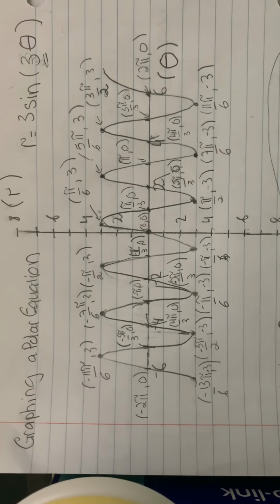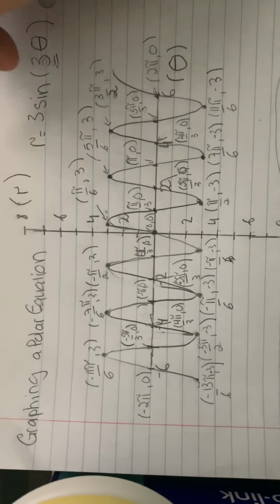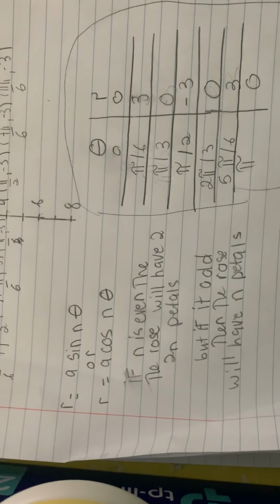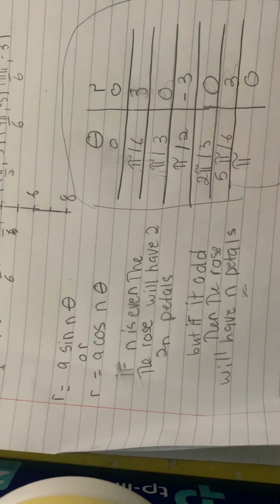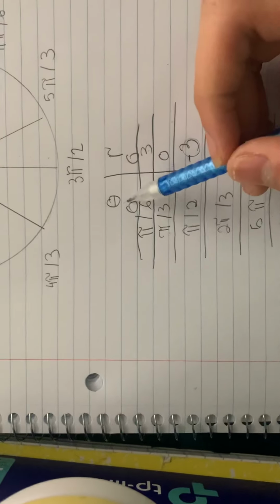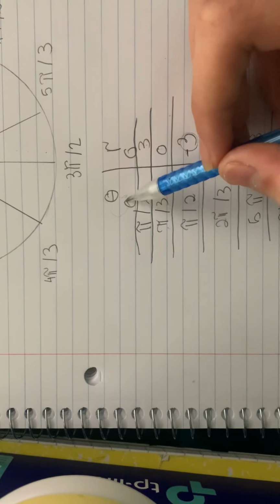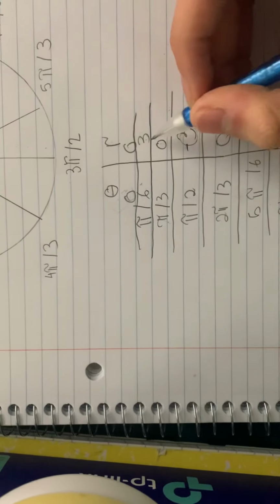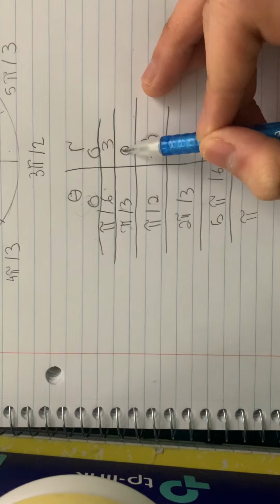Grp 6 Gw 5 Precal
This is from Long Ho just in case